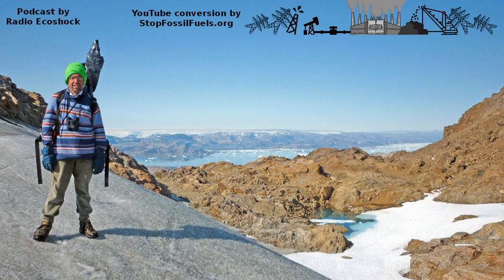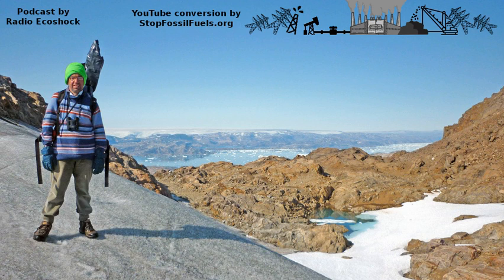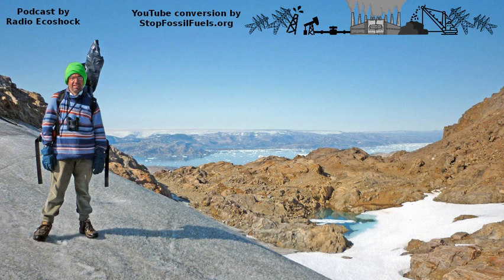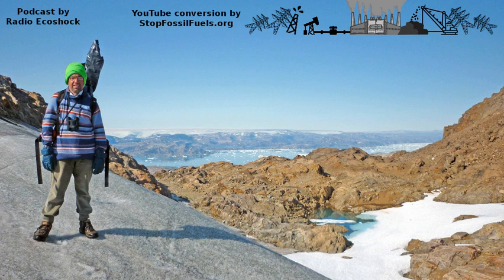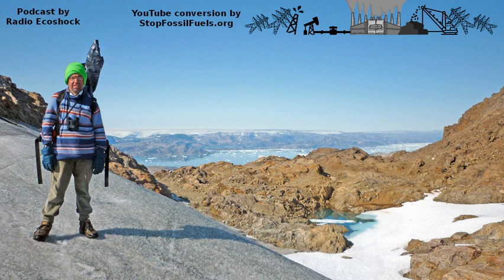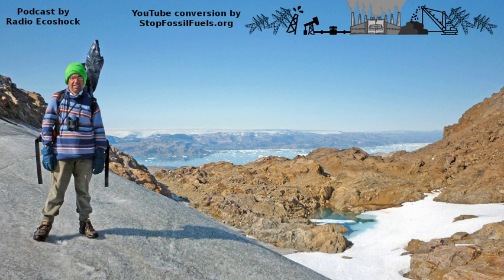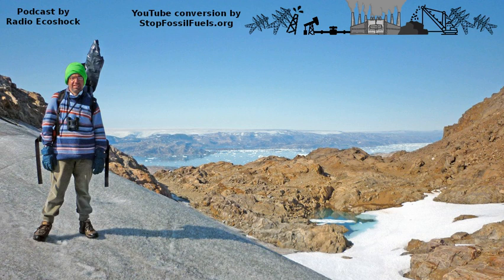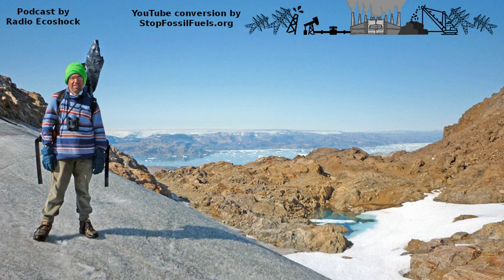Forces behind Greenland melting —Edward Hanna on global warming—Radio Ecoshock 2019-09-04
UK climate Professor Edward Hanna explains the forces behind the disastrous melting on Greenland. When billions of metric tonnes of Greenland ice melted into the sea in 2012, a team of scientists said it was more than global warming. A pattern of atmospheric pressure zones called the North Atlantic Oscillation, or NAO, was boosting the big melt.

Now that super-melt on Greenland has happened again this summer of 2019. Hundreds of billions of metric tonnes of ice just poured off Greenland into the sea. Sea levels will rise measurably from what happened there just in July.

Show by Radio Ecoshock, reposted under CC License.

Stop Fossil Fuels researches and disseminates effective strategies and tactics to halt fossil fuel combustion as fast as possible.

SHOW DETAILS
The size and speed of the Greenland melt this summer just shocked me. I thought “this is a major climate event” which the public cannot see.

Scientists including Edward Hanna, Xavier Fettweis and others just published the paper “Important role of the mid-tropospheric atmospheric circulation in the recent surface melt increase over the Greenland ice sheet“. If that sounds obscure, we delve into the importance of understanding atmospheric circulation in the Atlantic  when we want to grasp the main drivers of the big melt on Greenland this year.

Get ready to meet a new friend: the NAO  the North Atlantic Oscillation. You learned about El Nino and La Nina because it affects weather where you live. Those are changes in the ocean. But another back-and-forth pattern in the atmosphere over the North Atlantic can change weather in New England, the Canadian Maritimes, Ireland the United Kingdom  and especially Greenland. It’s worth knowing how it works.

Dr. Edward Hanna is a Professor of Climate Science and Meteorology at the University of Lincoln, UK. We last spoke on Radio Ecoshock in January 2018 about a cold pattern in North American or European winters  due to changes in the Arctic. I like talking with Edward because he has clear explanations on a wide range of topics.

THE JET STREAM CAN REVERSE, WHICH IS HOW THE EUROPEAN HEAT WAVE HIT GREENLAND

Edward was able to clear up the confusion of how the record-breaking heatwave in July, where North African heat flooded northern Europe, managed to reach Greenland. Normally weather goes from West to East, due to the direction of spin of this planet. But this heat wave had to go the opposite way, from East to West! Hanna tells us that the Jet Stream can reverse and flow East to West, and that is how this July heat wave traveled. I knew the Jet Stream could wobble and form into north/south waves, but did not know it could entirely reverse itself at times.

The reversal of the Jet Stream is really a function of the North Atlantic Oscillation. When the NAO is “negative”, as it has been for most of 2019, the Jet Stream changes direction. That also happened in 2012 when there was another massive melt on Greenland.

Hanna tells us the Jet Stream/NAO is so complex that we cannot make models or projections for how these will operate over the rest of the century. He did send along the chart mentioned in the interview  showing the state of the NAO over the last century. You may need to read up a little science to understand this one.

[Chart of state of North Atlantic Oscillation in past century, courtesy of Edward Hanna , University of Lincoln.]

Hanna says that using the American Grace satellites, scientists have measured the gravitational loss of ice over Greenland during the last 17 years. The average loss every year has been about 250 billion metric tonnes of ice  almost all of it pouring into the sea. I asked if some evaporated into the atmosphere, adding to humidity. But Hanna says that would be a small amount, partly due to dry atmospheric conditions over cold Greenland. Cold air holds less water vapor.

Aside from the Greenland melt, satellite photos reveal we have lost about three quarters of the volume of the sea ice cover in the Arctic in late summer (September) since the 1970s. Last year and this year, there is an open patch of ocean just North of Greenland, something we did not expect to see. When sea ice moves away from the Greenland glaciers, this may speed up ice loss due to greater wave action, the arrival of warmer seas, and possibly coastal erosion. Loss of sea ice does not affect sea levels, but loss of ice that was sequestered on land certainly does.

When we see frightening storm surges, like the 18 feet of seas that rolled over the Bahamas during Hurricane Dorian  remember that because we are heating the planet, Greenland is continually adding to sea level rise. That relentless water from Greenland will force us to re-draw the maps of coastlines and retreat from coastal cities toward higher ground.